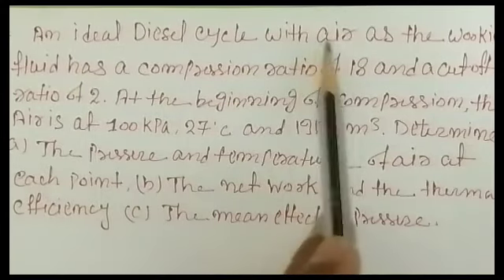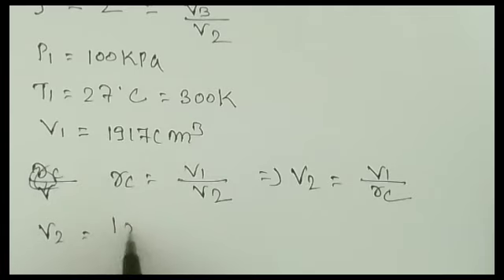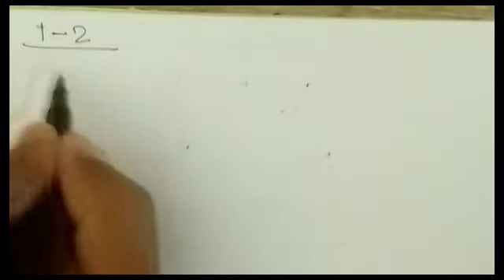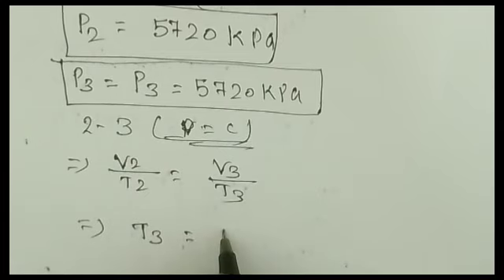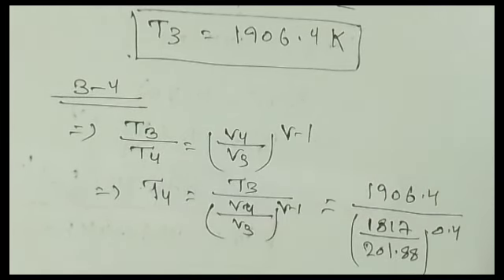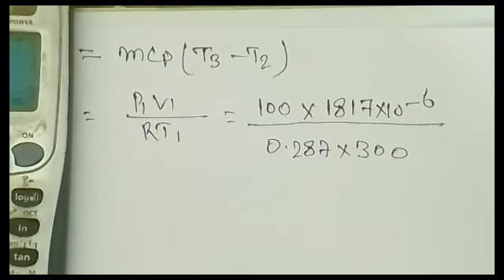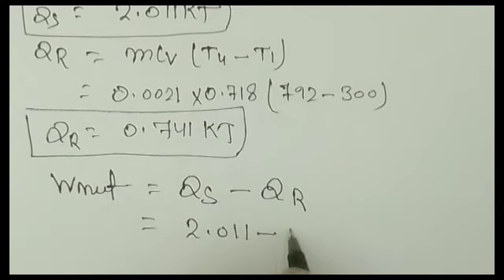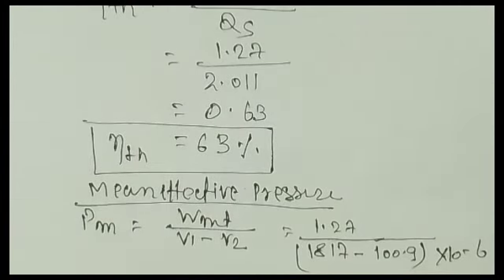Numerical on Diesel Cycle Engineering Thermodynamic.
This video gives the information how to solve the numerical Problem based on Diesel Cycle.